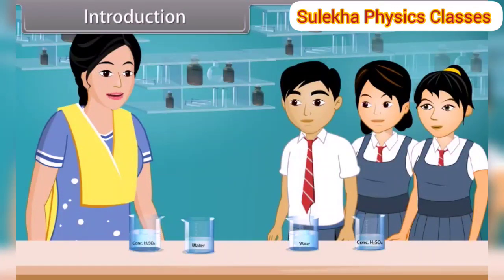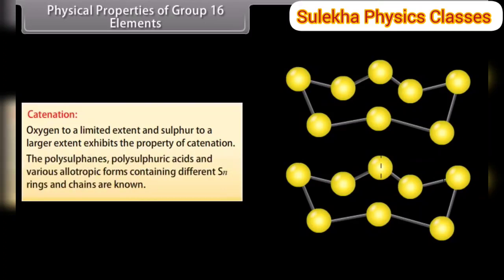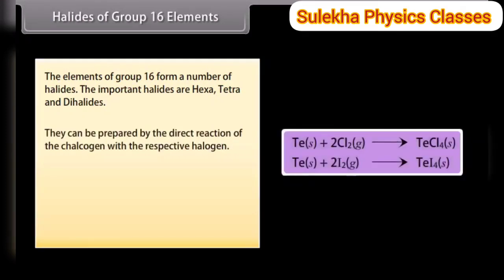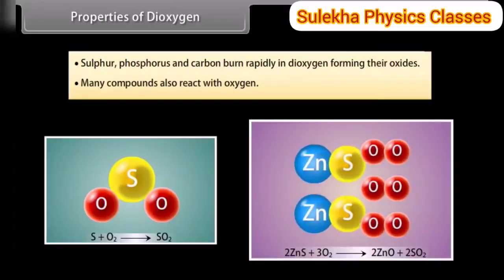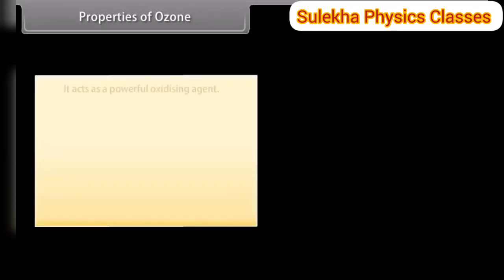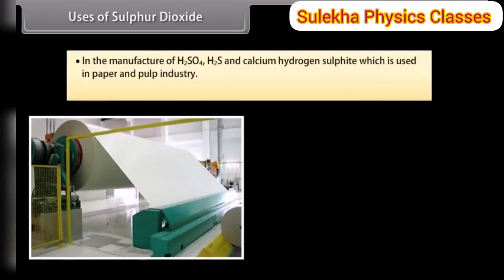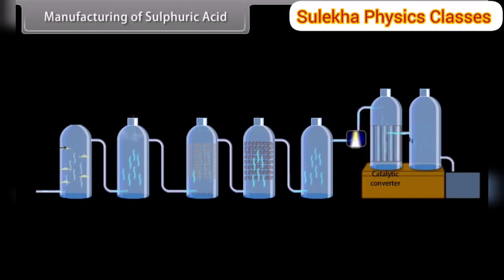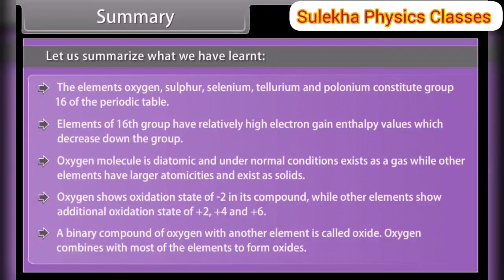THE p-BLOCK ELEMENTS /PART-2/ CLASS 12 CHEMISTRY/ANIMATED VIDEO//CBSE BOARD/ENGLISH MEDIUM/NEET/JEE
THE p-BLOCK ELEMENTS /PART-2/ CLASS 12 CHEMISTRY/ANIMATED VIDEO//CBSE BOARD/ENGLISH MEDIUM/NEET/JEE Mains/ISC BOARD
It is most important animated video for CBSE and ISC class 12 English medium students . In this video we discuss about
 class 12 THE p-BLOCK ELEMENTS,
 THE p-BLOCK ELEMENTS   class 11  animated video in English,
   processes of isolation
 class 12 chemistry chapter 7 THE p-BLOCK ELEMENTS   one shot,
 THE p-BLOCK ELEMENTS   class 12  in English for Neet,
 THE p-BLOCK ELEMENTS class 12 in English for Jee mains,